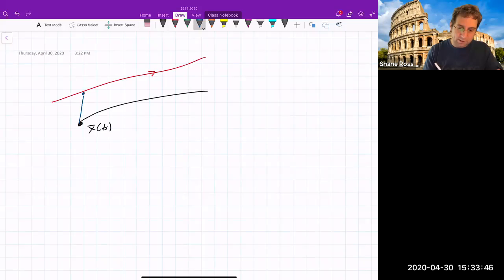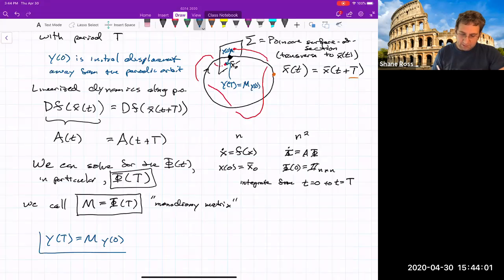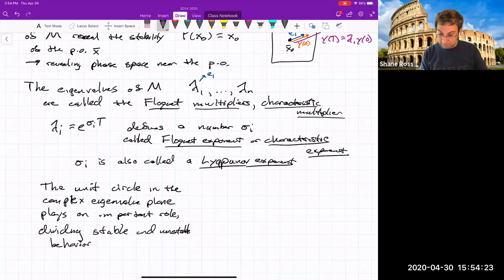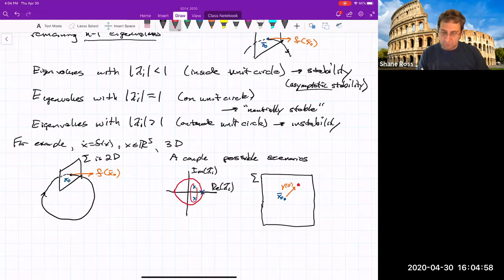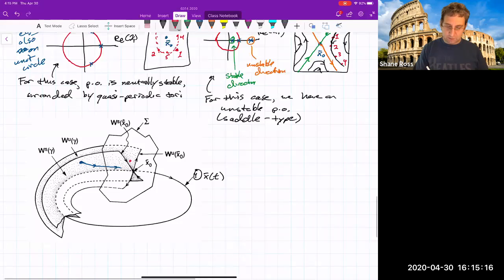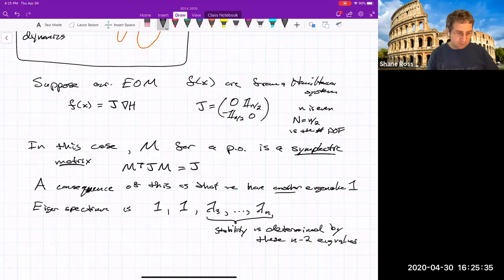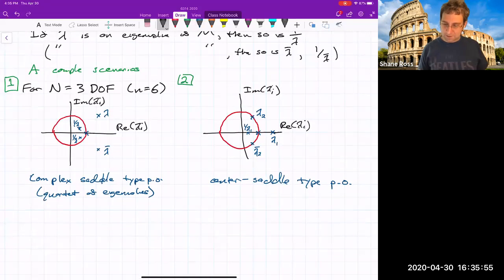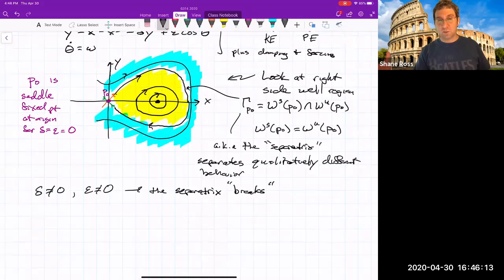Stability of Periodic Orbits: Floquet Theory & Invariant Manifolds | ESM/AOE 6314 L21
Determine the stability of periodic orbits using the monodromy matrix — the state transition matrix over one full period T. Its eigenvalues, the Floquet multipliers, classify the orbit as stable, unstable, or saddle-type, and reveal the stable and unstable invariant manifolds that organize the surrounding dynamics.

The monodromy matrix M is the linearized approximation of the nonlinear Poincaré map near a periodic orbit, built by integrating the variational equations (driven by the Jacobian of the vector field). For Hamiltonian systems, M is symplectic — a constraint that forces Floquet multipliers to appear in reciprocal pairs and restricts the possible eigenspectra. Eigenvalues outside the unit circle correspond to unstable manifolds; those inside, to stable manifolds. This is the foundation for understanding chaos in Hamiltonian systems.

This is Lecture 21 of Advanced Dynamics (ESM/AOE 6314): Hamiltonian & Nonlinear Dynamics, Virginia Tech (graduate-level).

▶️ Chapters:
0:00 State transition matrix: Introduction and review
2:57 State transition matrix for a periodic orbit (the monodromy matrix)
12:25 Stability of the periodic orbit from monodromy matrix eigenvalues
16:30 Floquet multipliers (characteristic multipliers) and Floquet exponents
29:33 Example scenarios in 3D phase space
47:11 Saddle-type periodic orbit with stable and unstable manifolds
49:04 Periodic orbits in Hamiltonian systems: The symplectic constraint
59:33 Example scenarios for 3 degrees of freedom (6D phase space)
1:04:41 Chaos in Hamiltonian systems: Introduction via the Duffing system

📘 What you'll learn:
- Construct the monodromy matrix from the variational equations
- Interpret Floquet multipliers to classify periodic orbit stability
- Connect the monodromy matrix to the linearized Poincaré map
- Understand how the symplectic property constrains Hamiltonian eigenspectra
- Identify stable and unstable invariant manifolds of saddle-type orbits
- See how these structures lead to chaos in Hamiltonian systems

📖 References:
Wiggins, Introduction to Applied Nonlinear Dynamical Systems and Chaos (2nd ed., Ch. 1, 7)
Meiss, Differential Dynamical Systems (Floquet theory, periodic orbits)